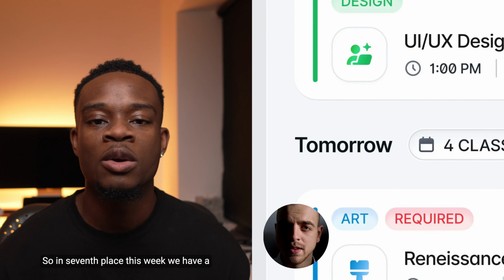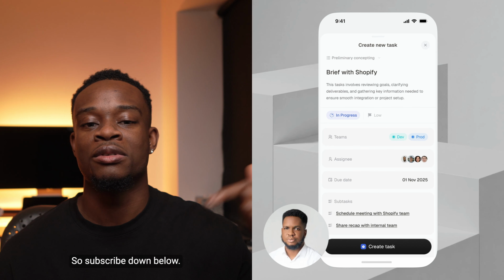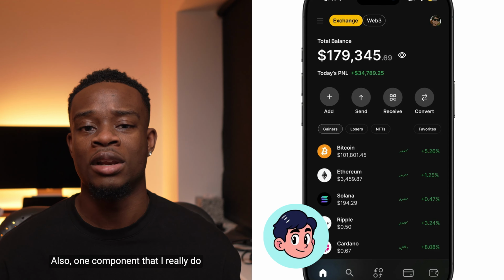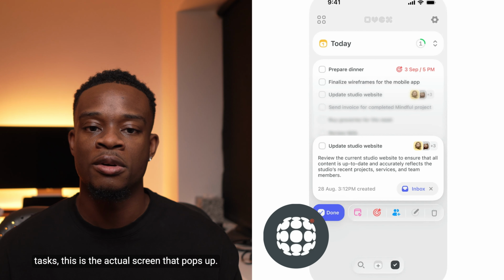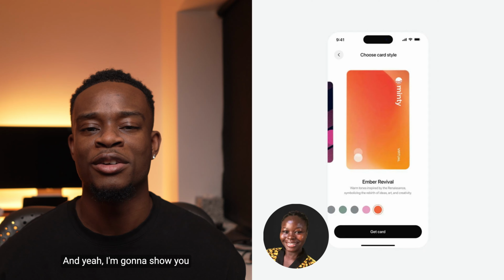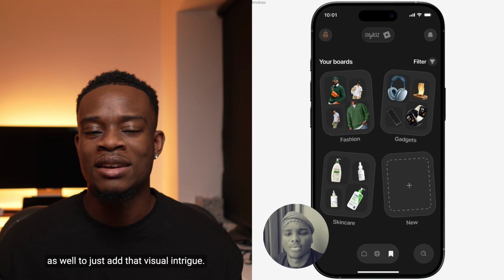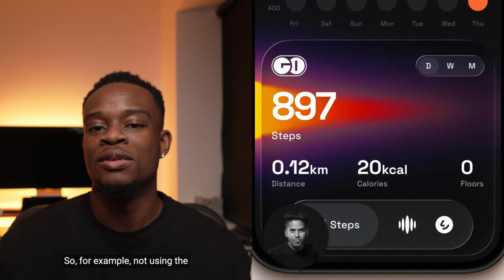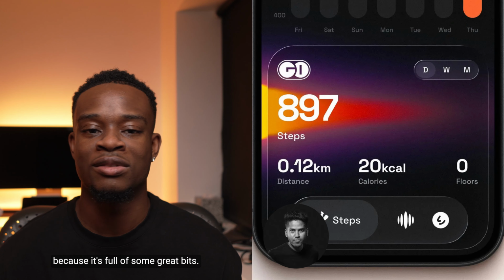Make Your Apps Feel Premium With These Depth Techniques | Handheld Design Picks #24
Every week I rank the 7 best mobile app designs so you can steal design techniques from top designers. This week covers adding tactile depth with inner shadows and neomorphism, dark mode that feels inviting not heavy, making productivity apps actually engaging, and bringing personality to interfaces without breaking platform guidelines.

Check out the best mobile design work this week to level up your current mobile design project. Let me know what you steal!

🏆 FEATURED:
🥇 Vibrant step tracker by @align_all
🥈 Dark mode style boards by @akwaabaaa
🥉 Card customization display by @ayomide_des
#4 Task manager interface by @0xSphere
#5 Crypto portfolio dashboard by @HeyAnsariUX
#6 Task management flow by @Ik_Joshuaaa
#7 Class schedule preview by @mnowakdesign

Timestamps:
00:00 Intro
00:38 7th Place: Class Schedule Preview
01:31 6th Place: Task Management Flow
02:36 5th Place: Crypto Portfolio Dashboard
04:21 4th Place: Task Manager Interface
05:42 3rd Place: Card Customization Display
07:17 2nd Place: Dark Mode Style Boards
09:13 1st Place: Vibrant Step Tracker
10:16 Outro

What You'll Learn:
Adding depth with layered borders and inner shadows
Creating dark mode interfaces that feel warm and inviting
Making fintech feel playful while maintaining credibility
Using custom fonts and vibrant gradients with platform guidelines
Liquid glass components for modern interactions
Zero-pixel spacing to show tag relationships
Making productivity tools people actually want to open